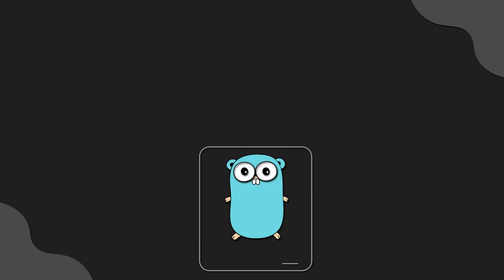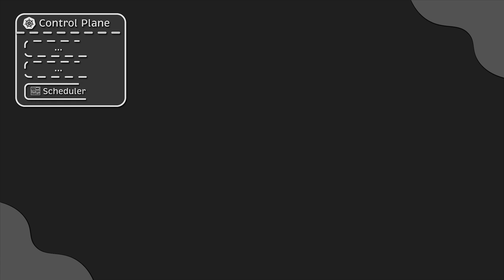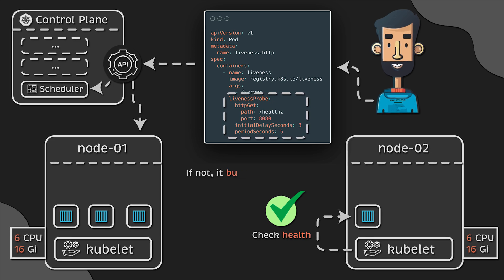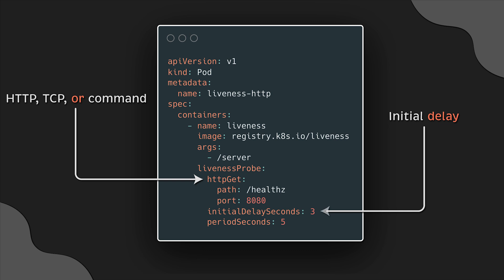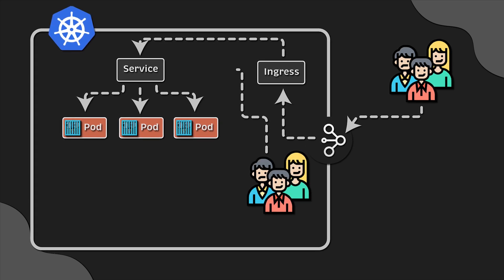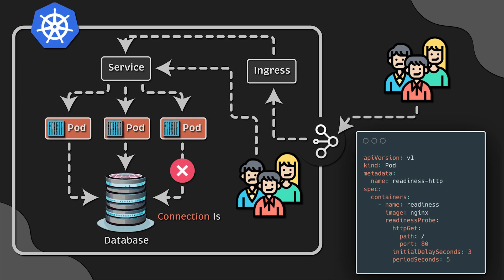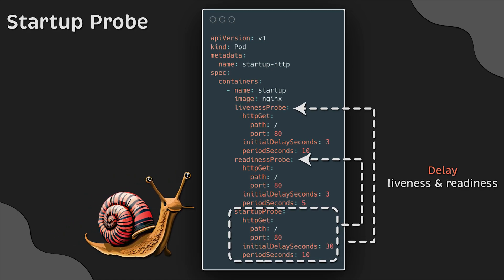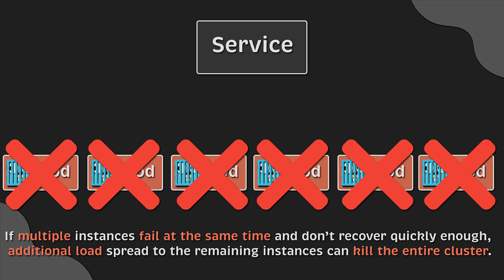Kubernetes Health Checks: Liveness vs. Readiness vs. Startup Probe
▬▬▬▬▬▬▬ Timestamps ⏰  ▬▬▬▬▬▬▬
0:00 Intro
0:18 Liveness Probe
1:11 Readiness Probe
1:50 Startup Probe